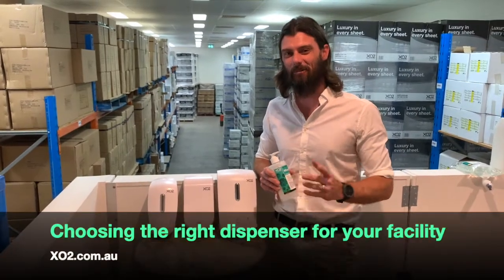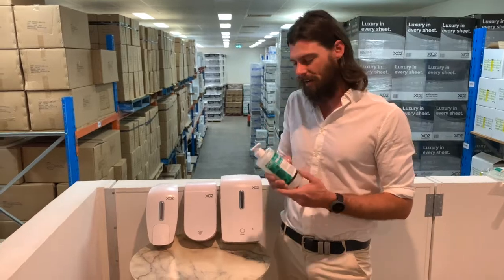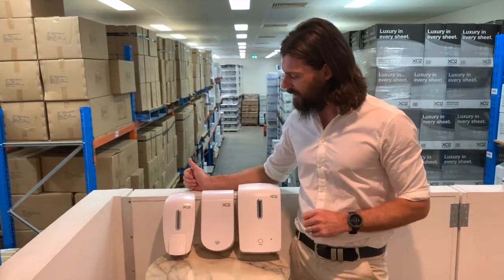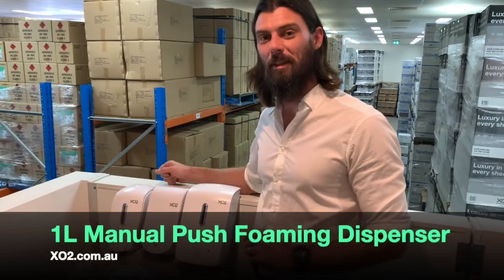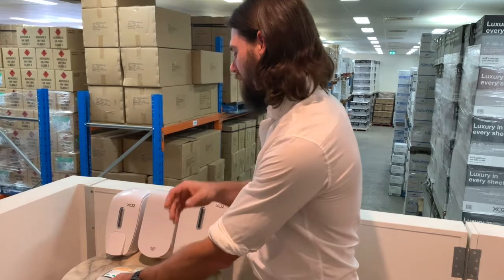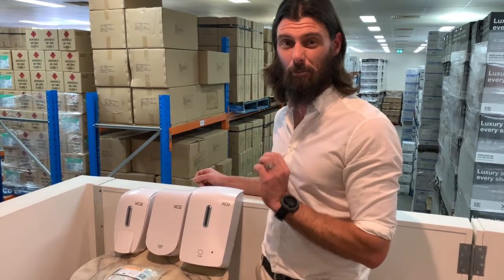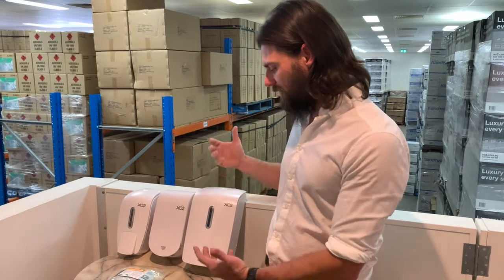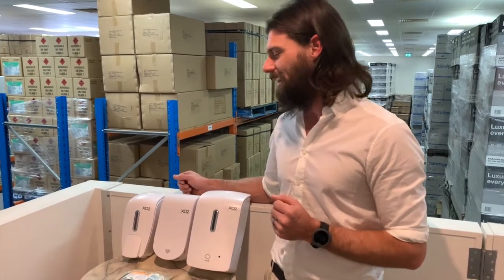XO2 | How to choose the right hand hygiene dispenser for your facility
In this video, we run through the different types of dispensers for hand soap and hand sanitiser. And more importantly, how to choose the right one for your facility.